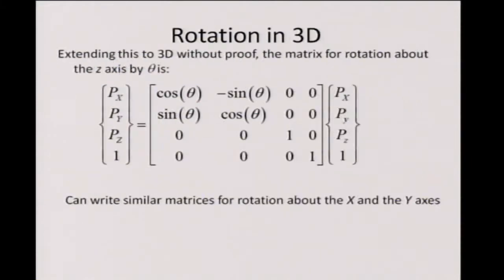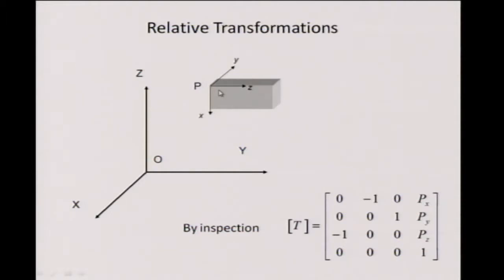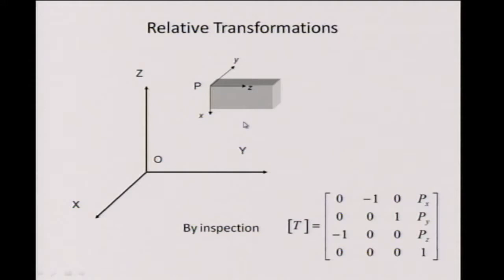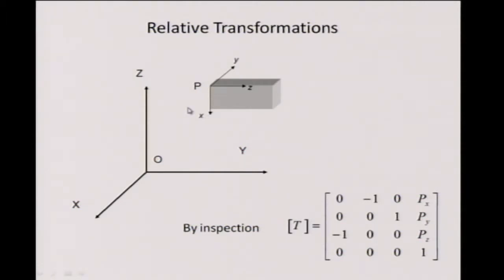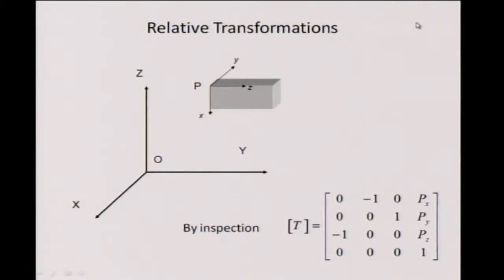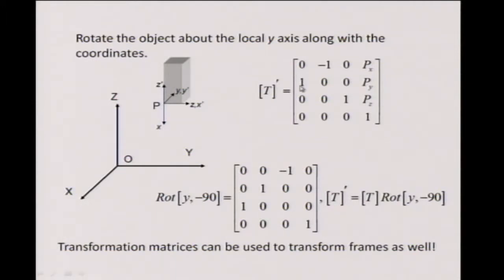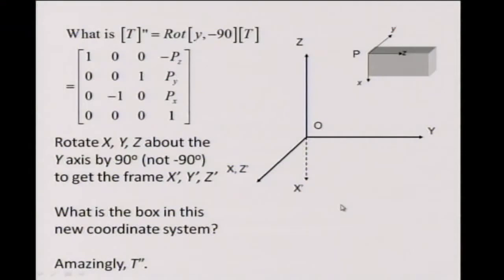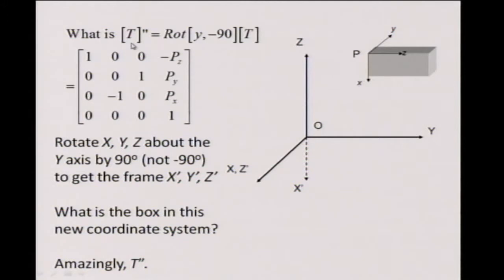Lecture 4: Transformation and Forward Kinematics (Slides in the description)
In this lecture, the  Professor completes the discussion on geometric transformation started in the previous lecture. Then he uses the transformation matrices along with DH parameters to create forward kinematics formulation for serial manipulators. The lecture ends with a brief introduction of inverse kinematics problem.